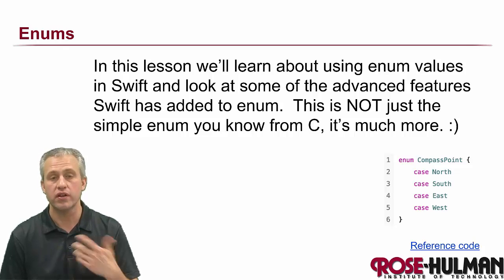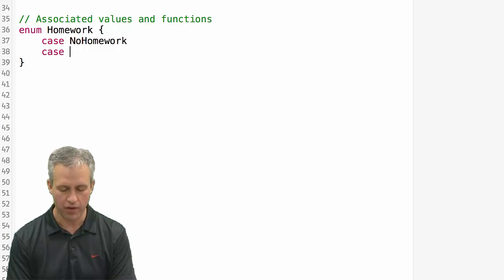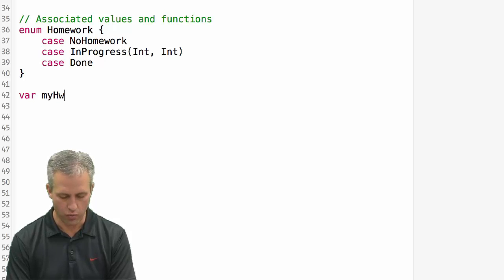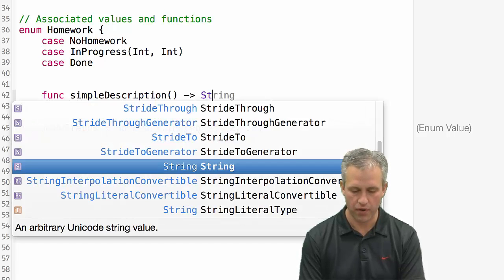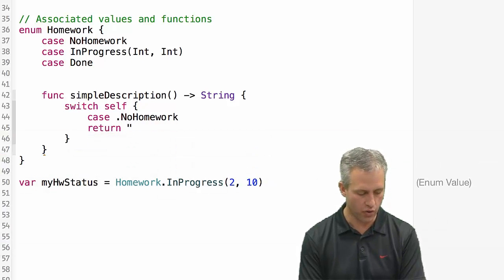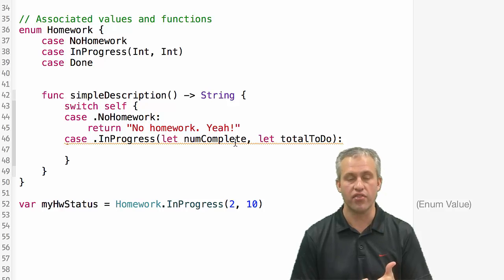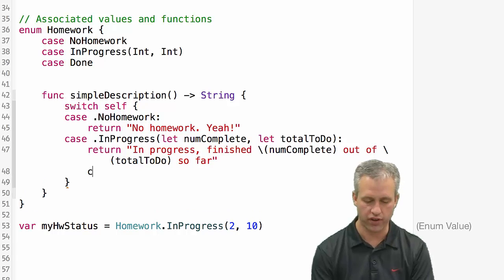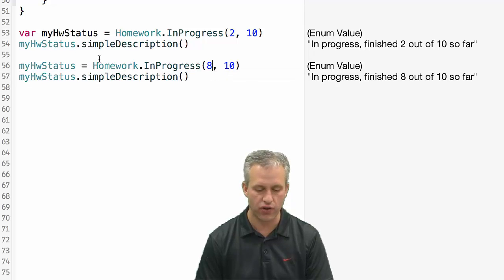Swift Enums with Associated Values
Working through our Swift lectures.